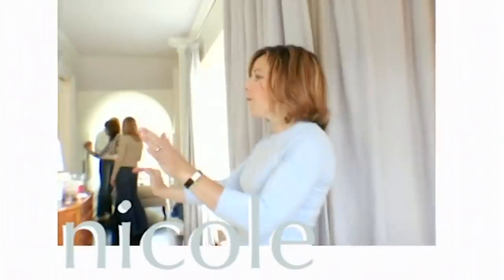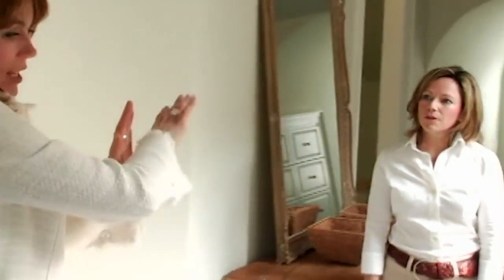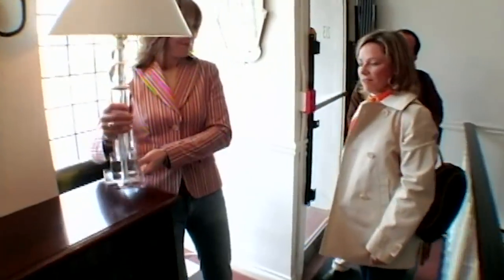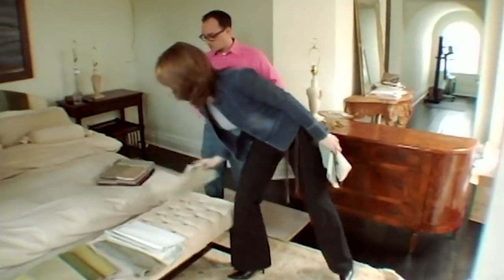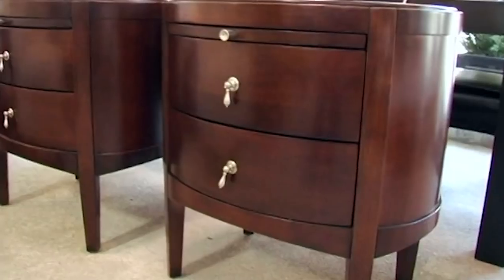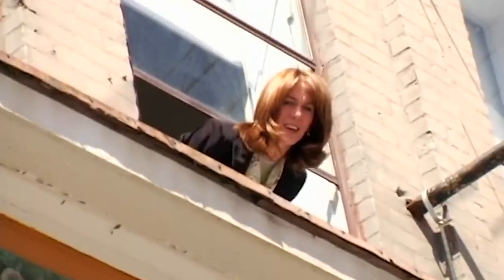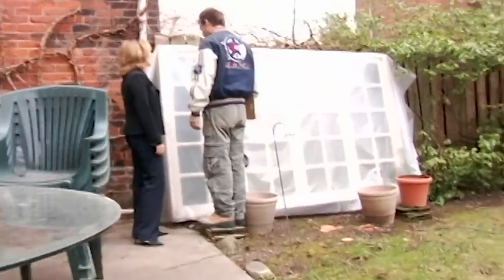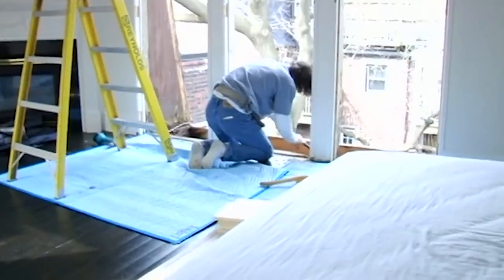How To Style A Luxury Master Bedroom | Design Inc | Abode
The team turns a drab old master bedroom into a classy, luxurious room!

Want to know what the world of interior design is really like? Tune in to design inc., the show that takes you through the real elements of the interior design process - from the trials to the tribulations, to the triumphs.

Whether it's a décor overhaul or a home renovation project, design inc. brings you the realistic story from beginning to end. It's hip, it's happening, and it's high-energy! Experience the inner workings of a busy interior design firm as Sarah Richardson and her collaborative team of young, astute designers solve problems and implement smart, customized solutions for their clients. The result: uniquely stylish spaces that inspire.

Abode is the ultimate home and gardening channel for all your DIY, Garden and Lifestyle needs. We publish unique, unexpected and untold stories from across the globe.

From Design Inc.

Content licensed from Blue Ant International